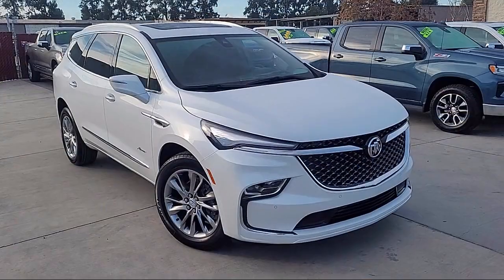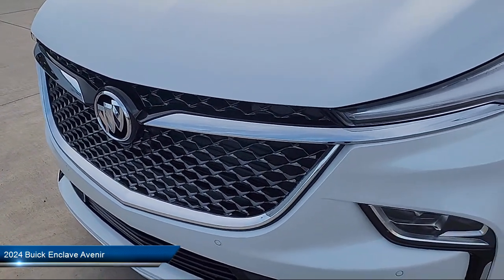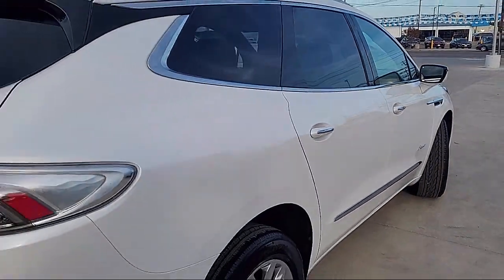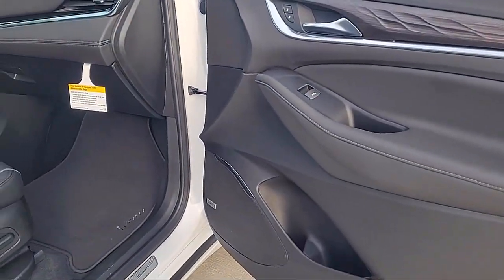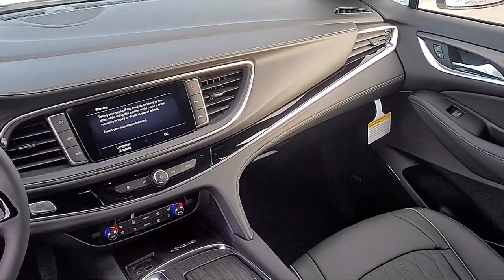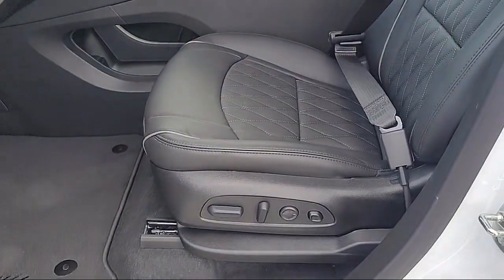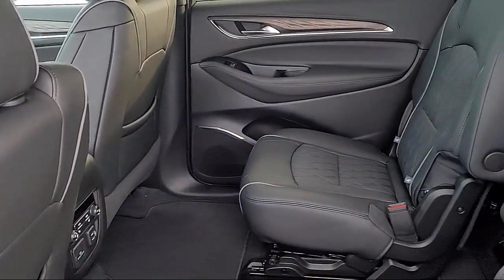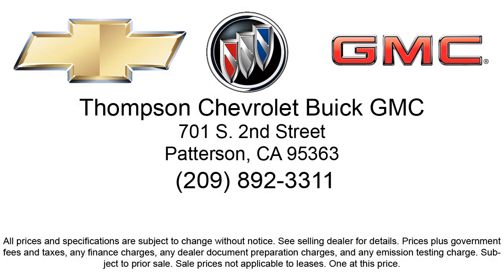2024 Buick Enclave Avenir Modesto Tracy Turlock Los Banos Merced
2024 Buick Enclave Avenir Stock Number: 219950 Vin:5GAEVCKW8RJ121538.